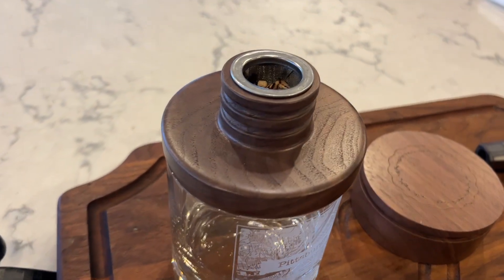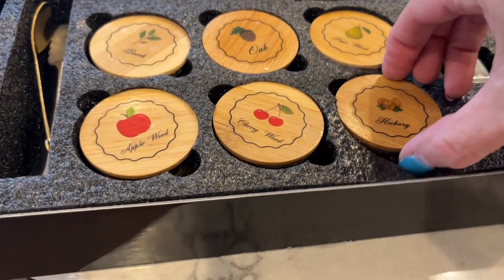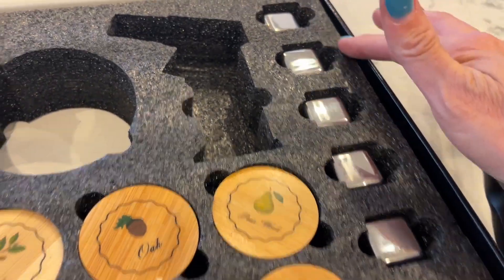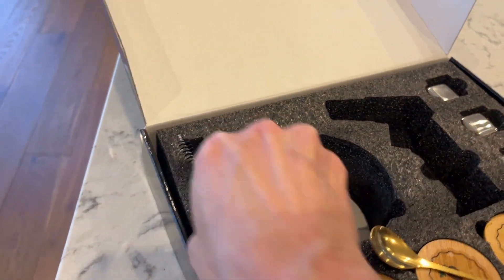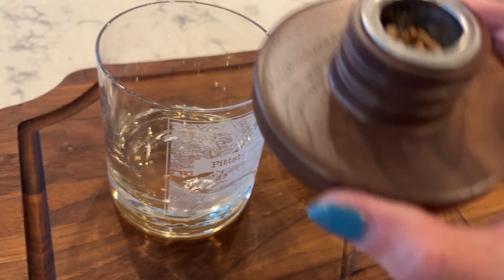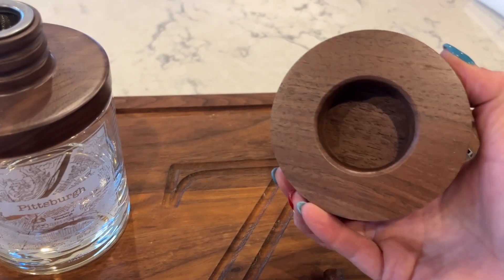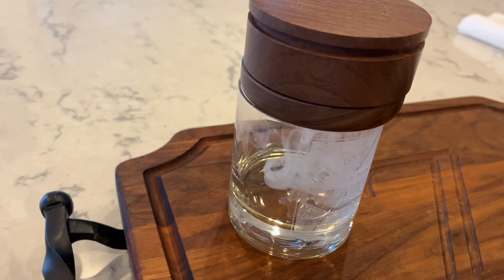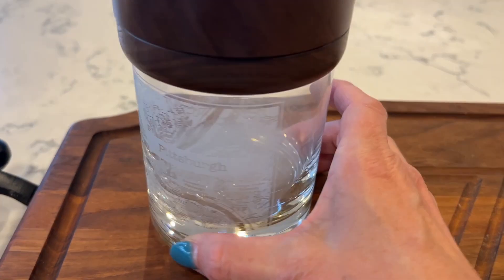Review of a Cocktail Smoker Kit - Great for Whiskey or Bourbon Fans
Here is my honest review of the Cocktail Smoker Kit.